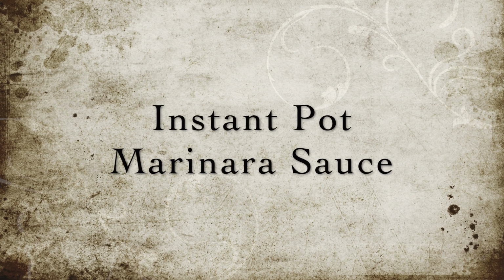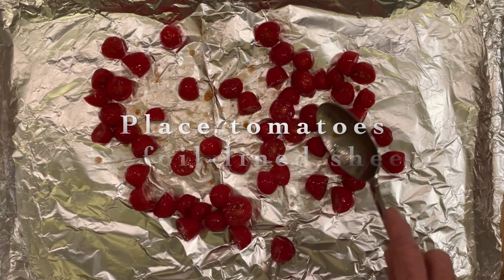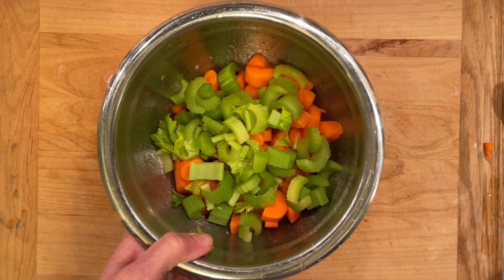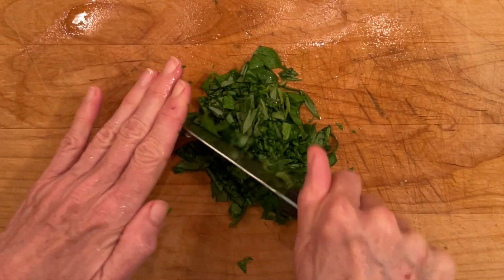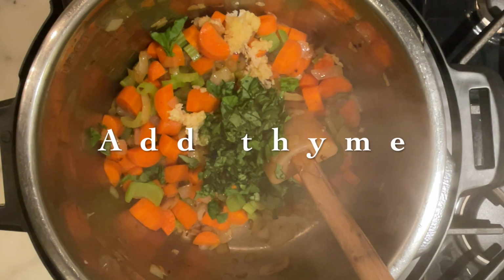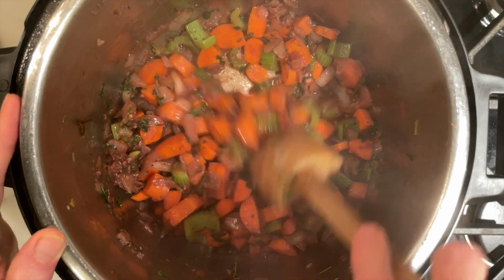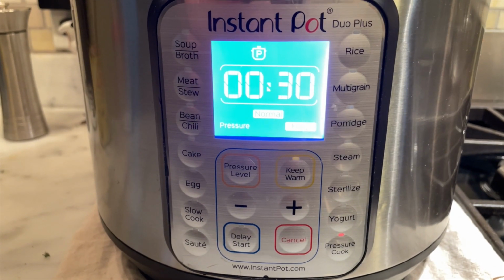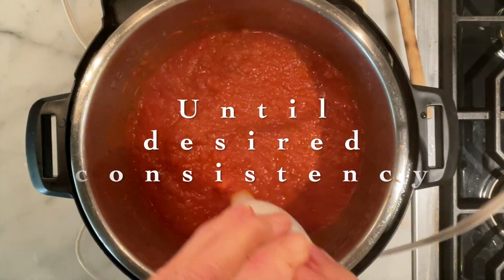Instant Pot Red Sauce | Tomato Sauce | Marinara Sauce | Vegetarian | Vegan - Easy & Delicious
Once you see how easy and delicious homemade Instant Pot Red Sauce (also called Marinara Sauce or Tomato Sauce) is, you'll never settle for the jar again!  As well you shouldn't.  That stuff is nasty.  Give this a go instead.  Bonus:  it's both vegetarian AND vegan.  Schwing!

Use this red sauce / tomato sauce / marinara sauce with any kind of pasta (lasagne, spaghetti, etc.) or as the "red sauce" for my sourdough pizza recipe

Ingredient List:

3 T.           Extra Virgin Olive Oil
1 pint       Cherry tomatoes, halved (optional)
2               Medium onions, diced
3               Medium carrots, diced
3               Celery stalks, diced

5-6           Cloves garlic, minced (I press mine)
1/2 c.      Fresh basil, rough chopped
4-5           Thyme sprigs
1.5 t.        Dried Oregano
3/4 c.       Red Wine
1 t.           Salt
1/2 t.       Fresh ground pepper
1/2 t.       Crushed Red Pepper
1 t.           Sugar
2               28 oz cans whole peeled tomatoes

Did you make it?  Let me know how it turned out in the comment section below.  Thanks, y'all!